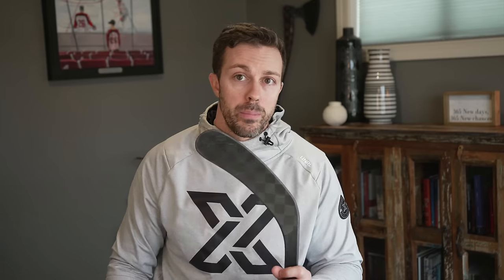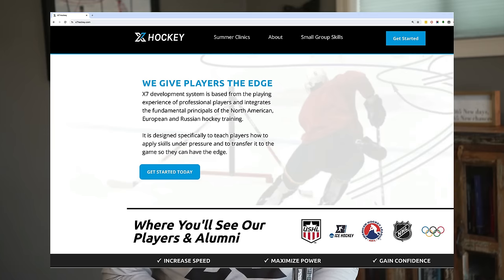How To Tape Your Stick For Better Puck Control And Stickhandling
Welcome to another episode of Hockey Talk with John Swanson! In this video, in this video we dive into how your stick radically effects your ability to control the puck and stickhandle.

Coach John